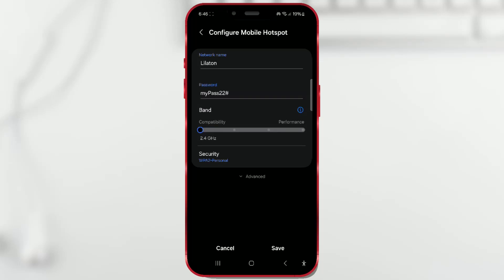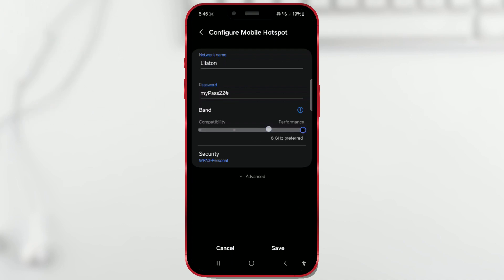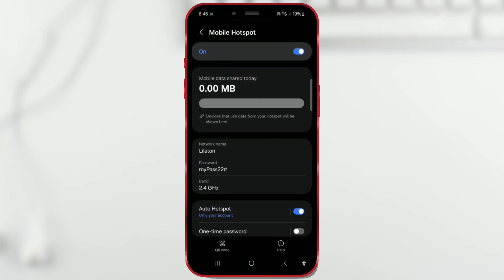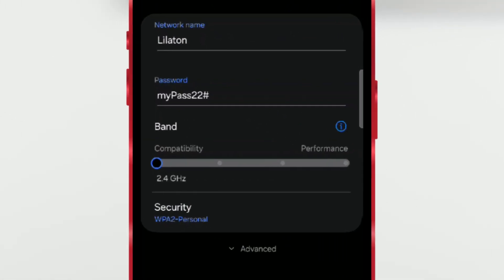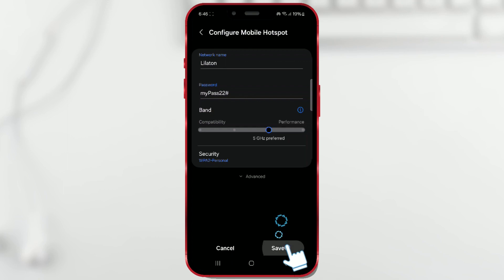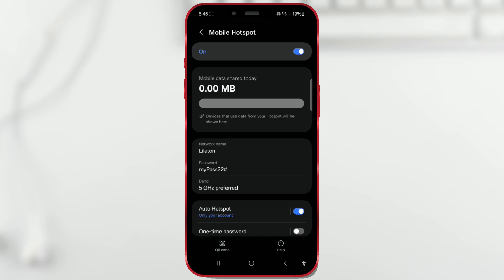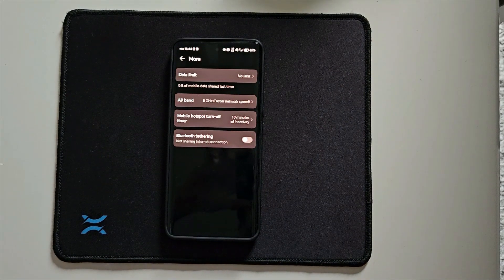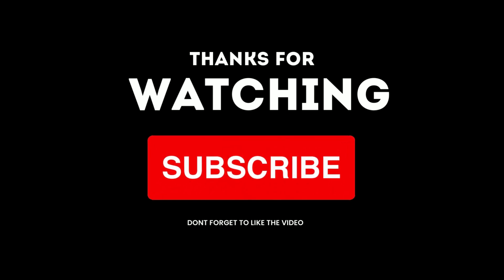How to Change 2.4GHz to 5GHz on Android 14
In today's video, we'll address why your mobile hotspot might be slower than expected and show you how to switch from the default 2.4GHz band to the faster 5GHz band on your Android device. This adjustment can significantly boost your hotspot speed for compatible devices.